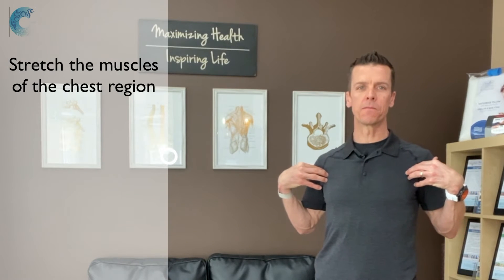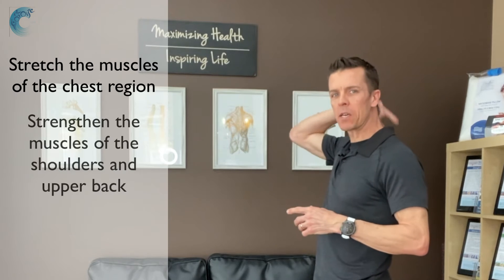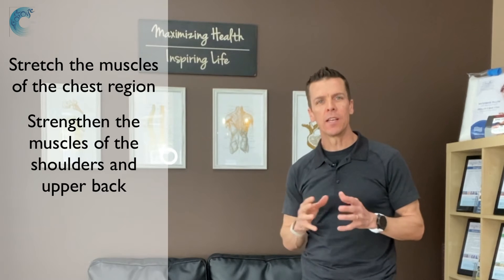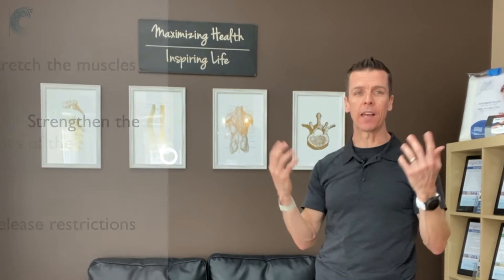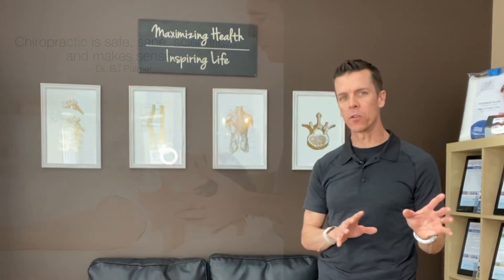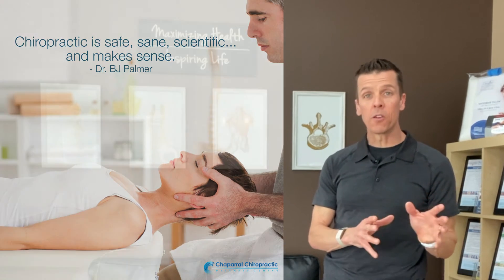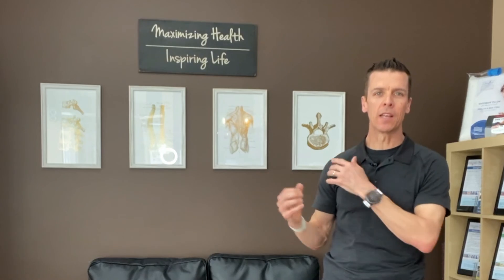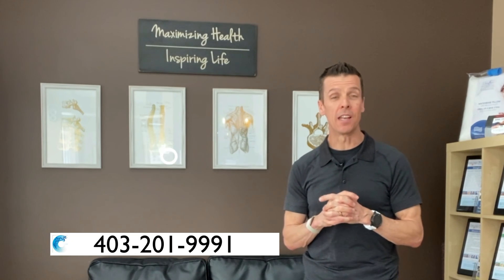This mistake causes chronic shoulder pain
There's one big mistake that patients who are suffering with shoulder pain often make.  In this video, we show you what it is, and how to go about  correcting it, so you can start to get some much needed relief from your shoulder pain!